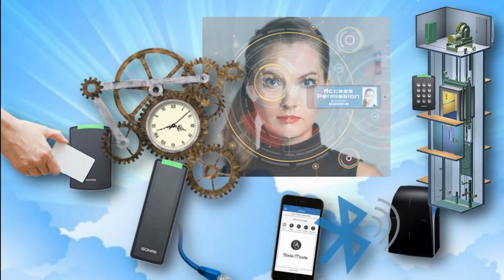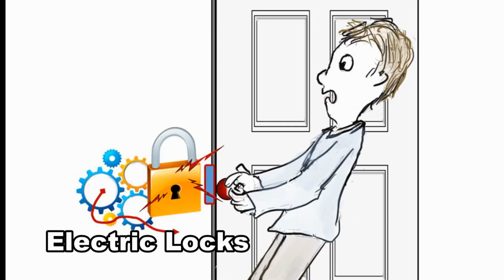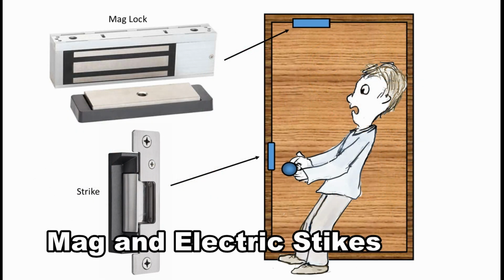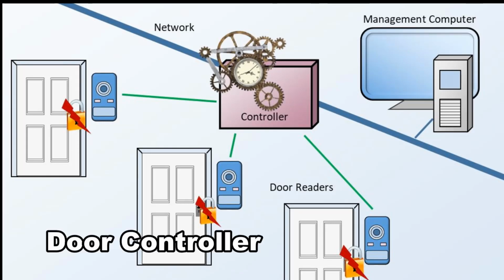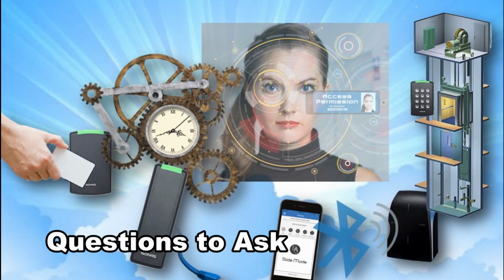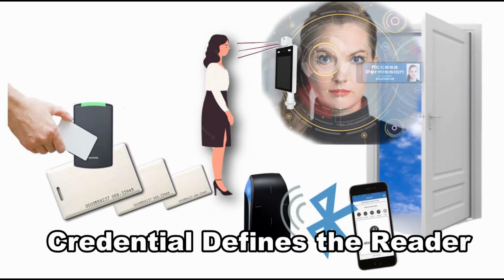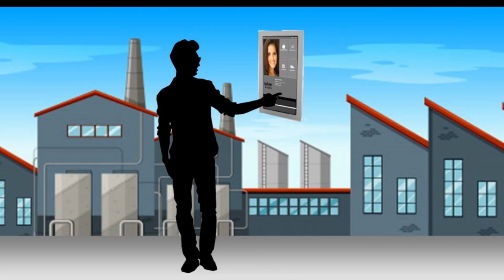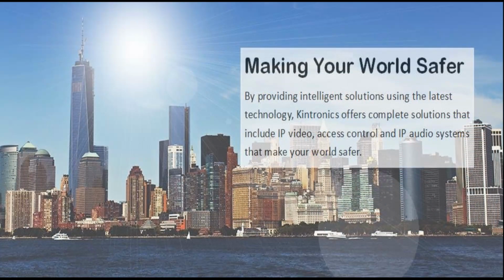Selecting Your Access Control System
Access Control provides security at your facility. It is important to understand how it works and how to make an intelligent decision about the type of system to purchase. Kintronics is an expert in Door Access Control.